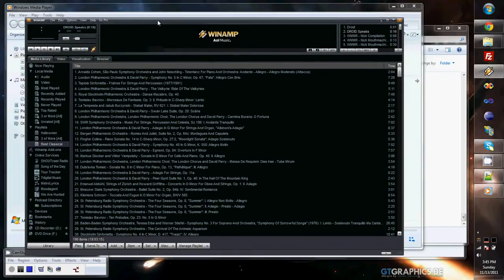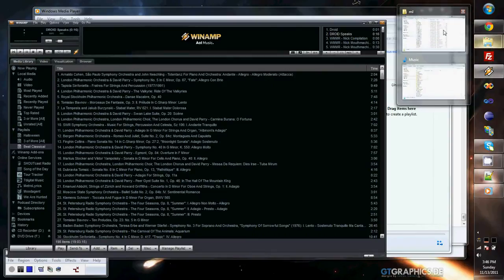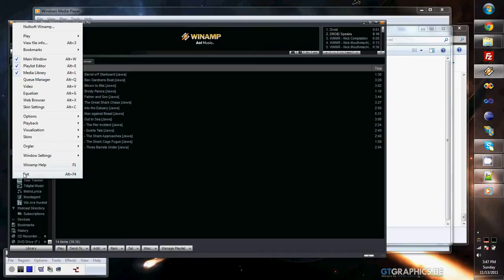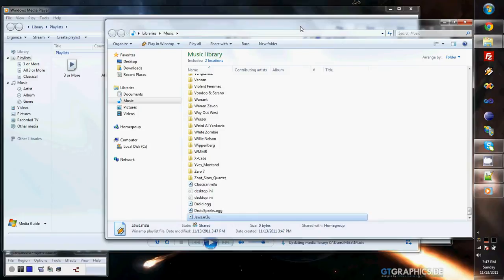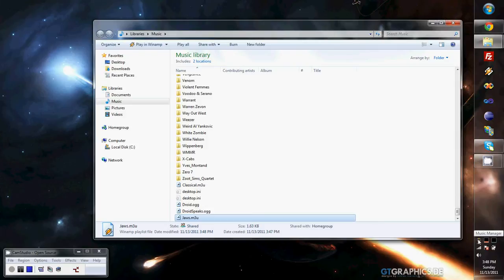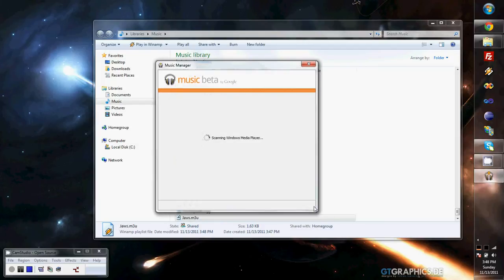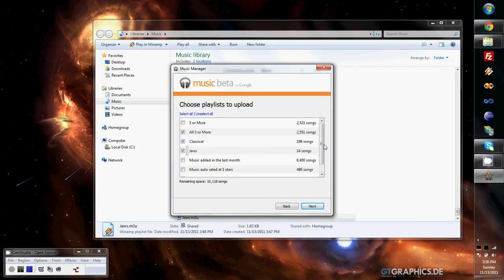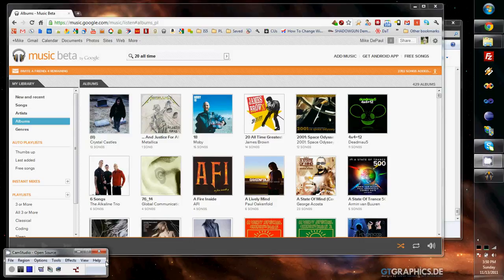How To - Manually Sync Winamp Playlists with Google Music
Shows how find your Winamp playlist files on your PC, copy the tracks in those files.  Add those tracks to new Windows Media Player playlist files. It also shows the process of using Windows Media Player as the music source for Google Music Manager.